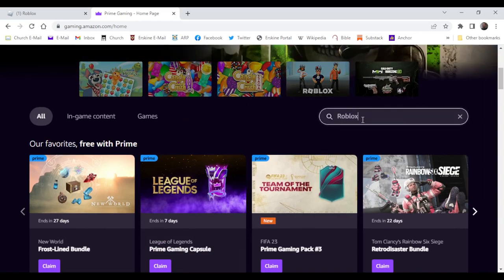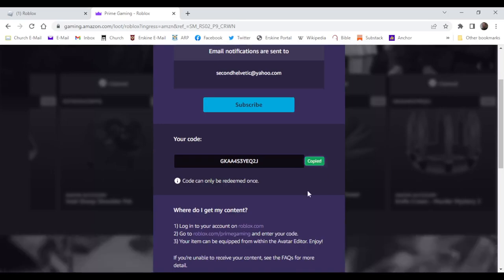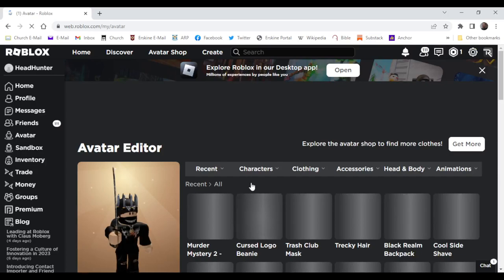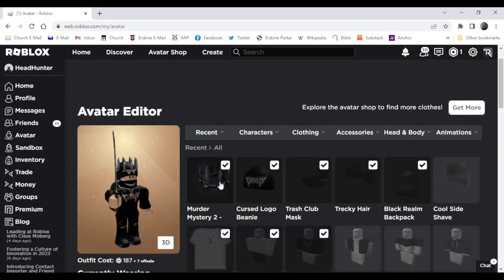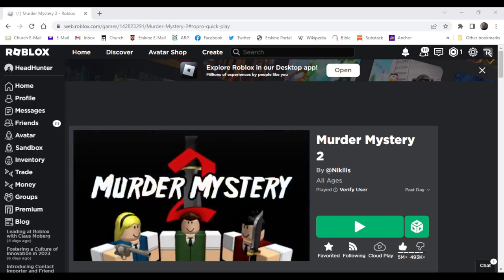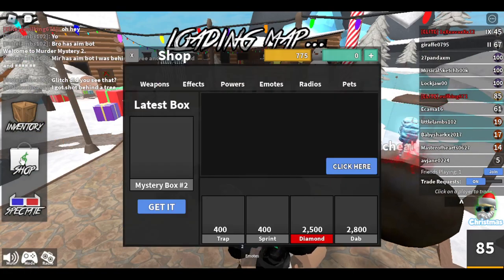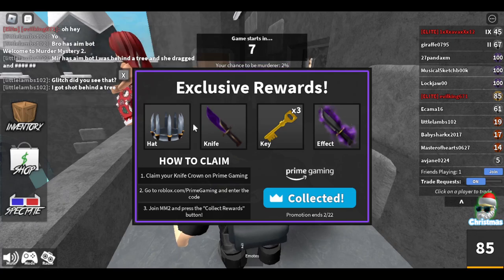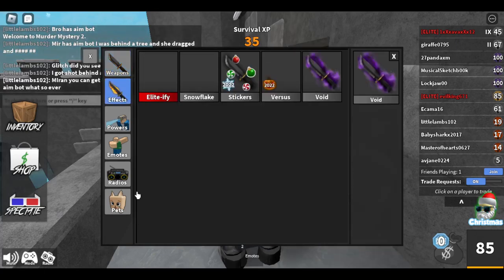HOW TO GET MURDER MYSTERY 2 - KNIFE CROWN IN ROBLOX - AMAZON PRIME GAMING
Hi Guys And Welcome To Another Video! Today Im Showing You How To Get The Murder Mystery 2 Knife Crown!!You never know when you’re going to need a knife or eight. Redeem this exclusive item from Prime Gaming until February 22, 2023 to get the exclusive Void Knife in Murder Mystery 2.